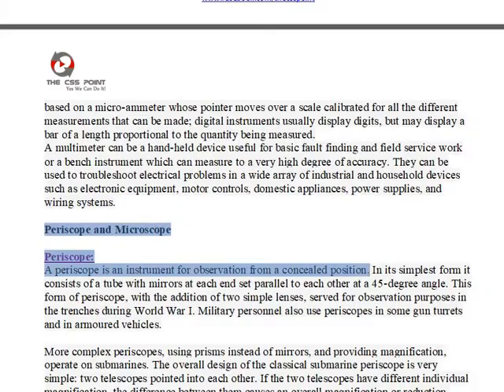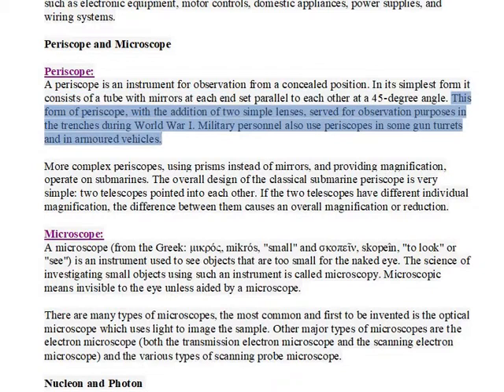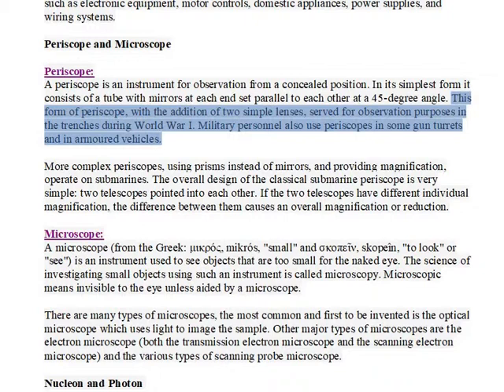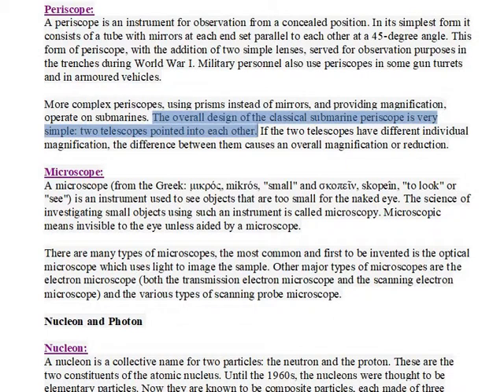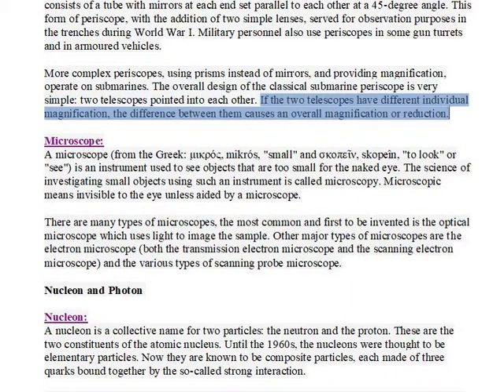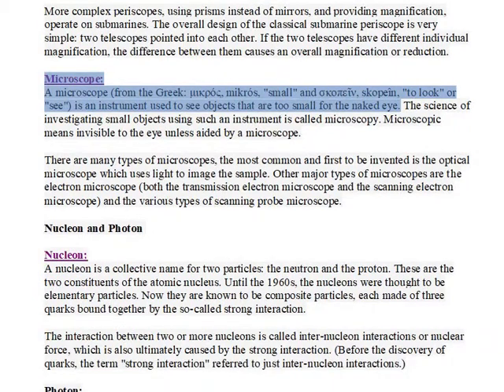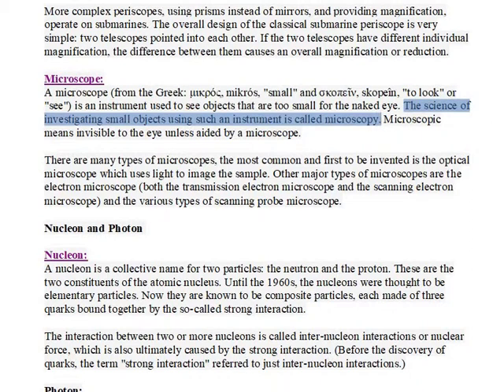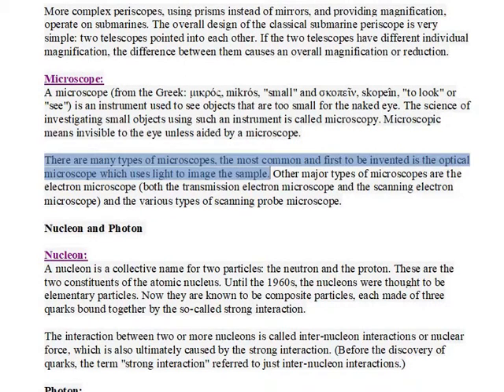What is difference between Periscope and Microscope